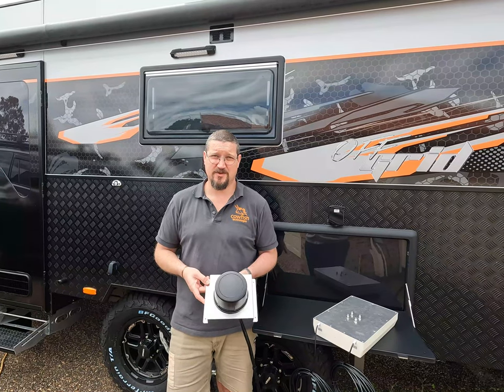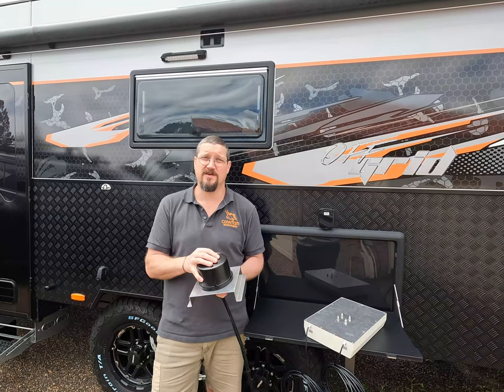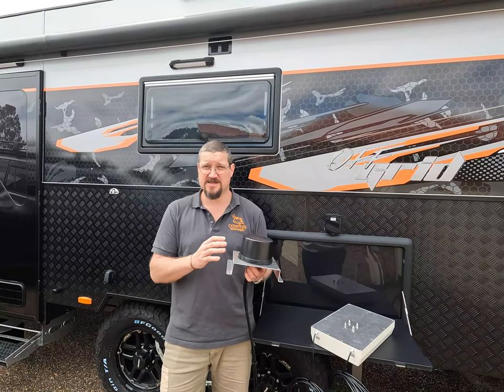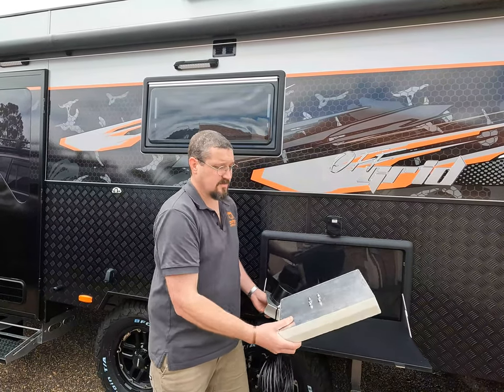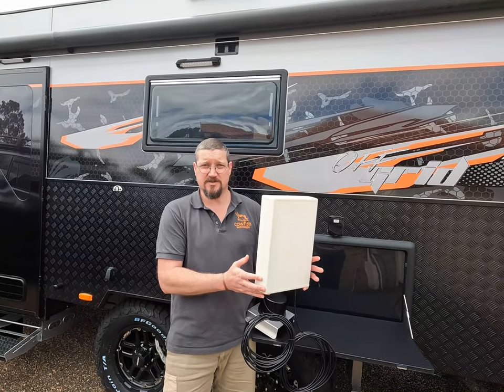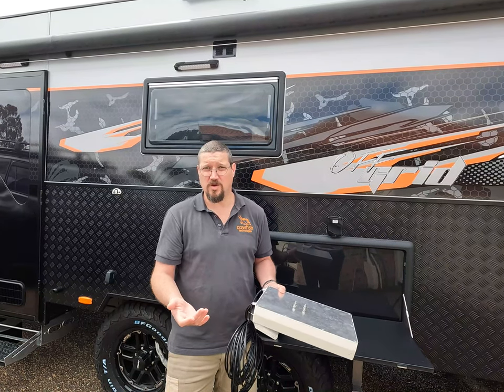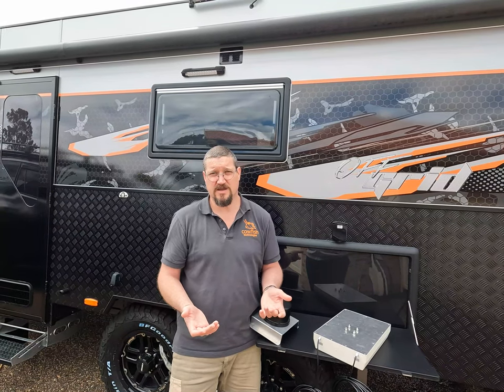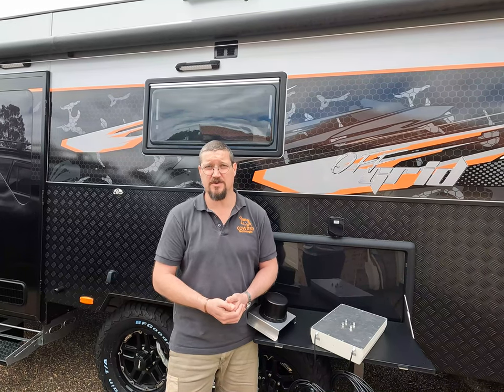4g antenna for internet in your caravan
What is the best antenna to get 4G internet in your caravan or motorhome?